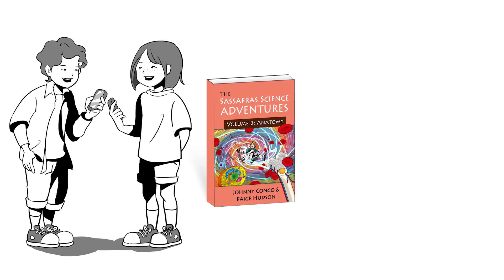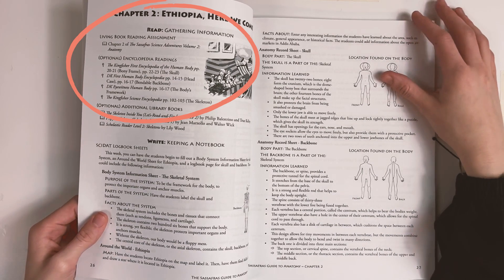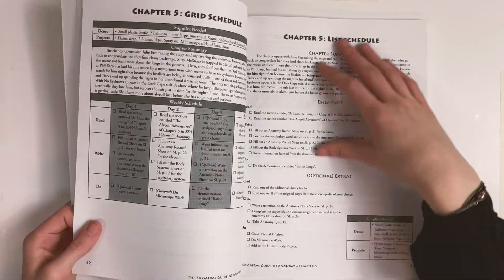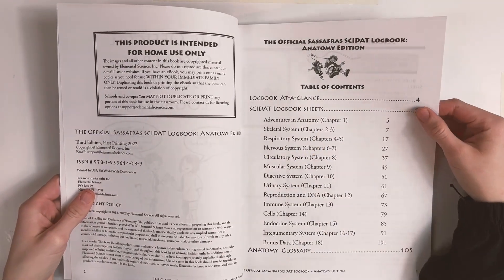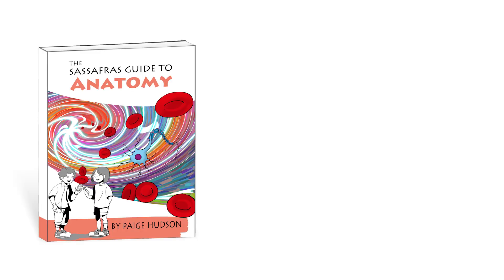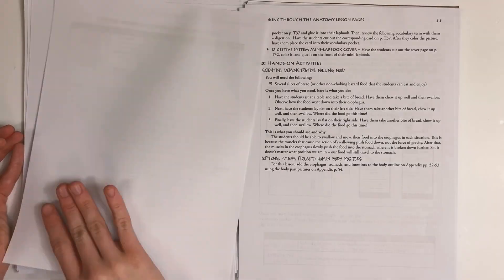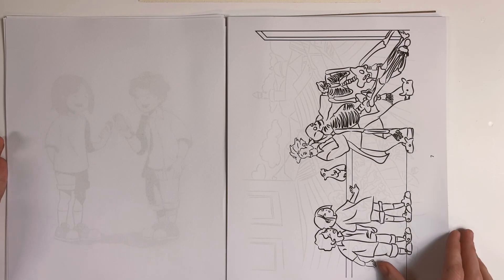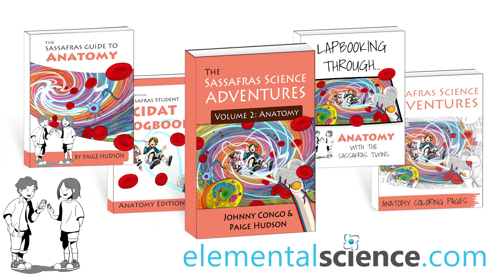See inside the Sassafras Science Anatomy Materials from Elemental Science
Sassafras Science Anatomy makes learning about animals easy and fun!

Get a peek inside the Sassafras Science Anatomy materials. This living book science program from Elemental Science allows you and your students to take a journey to learn about science.

Head to exactly what you want to see:
00:09 - The Sassafras Guide to Anatomy
01:40 - The Official Sassafras SCIDAT Logbook: Anatomy Edition
02:24 - Lapbooking through Anatomy with the Sassafras Twins
03:24 - Sassafras Science Anatomy Coloring Pages